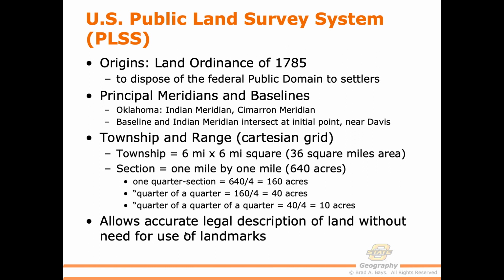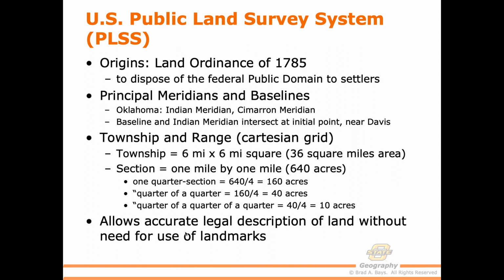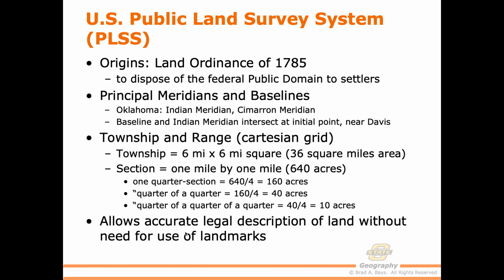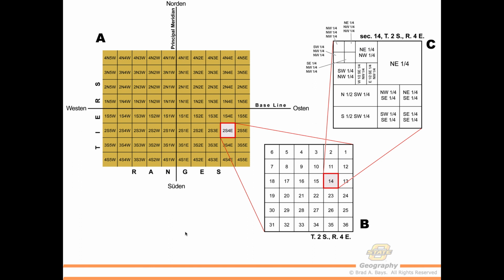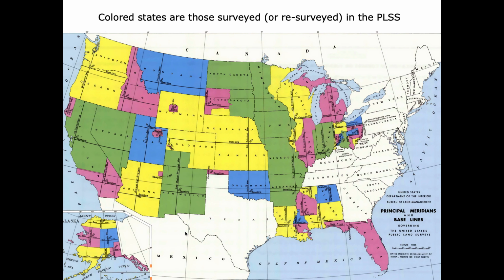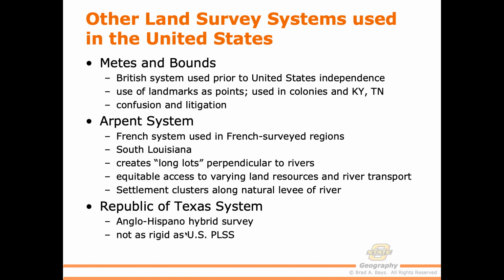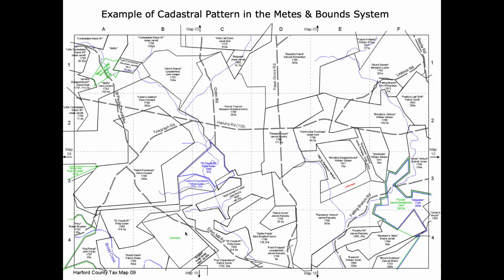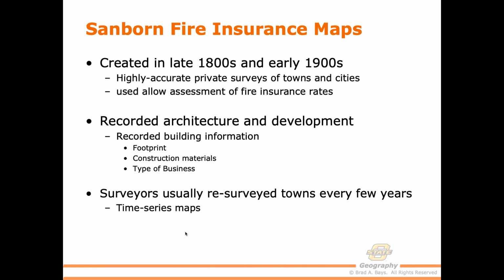PLSS & Sanborn Maps